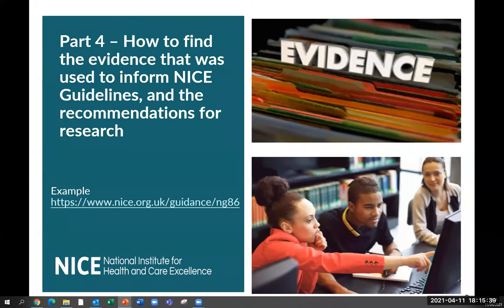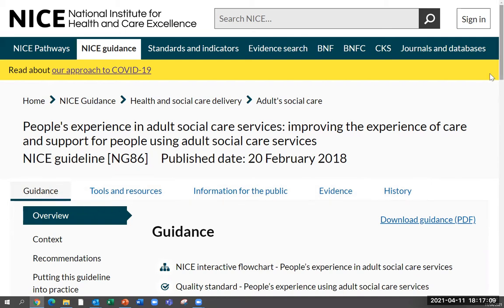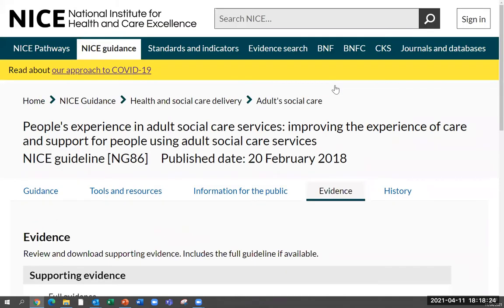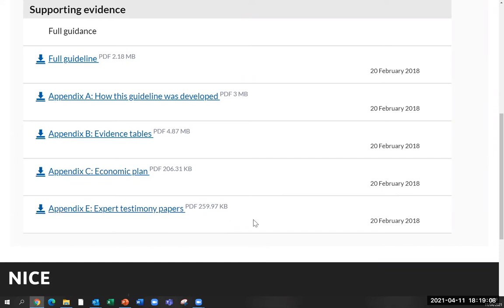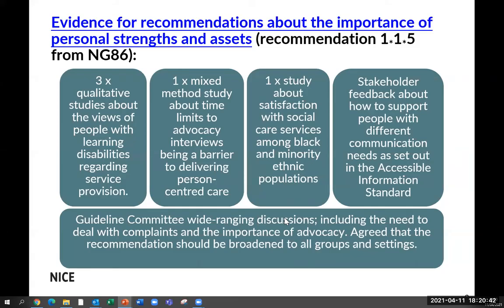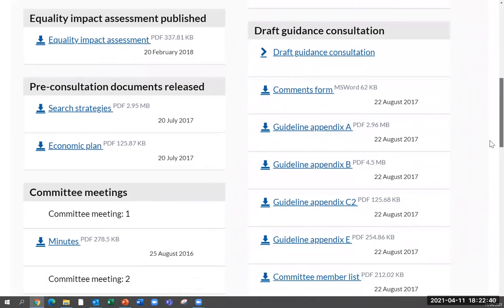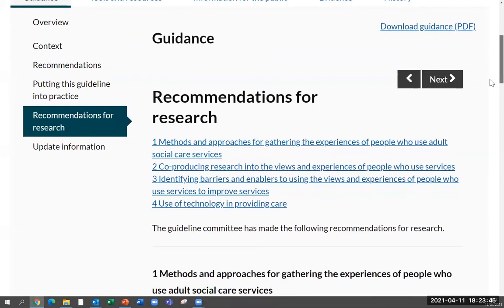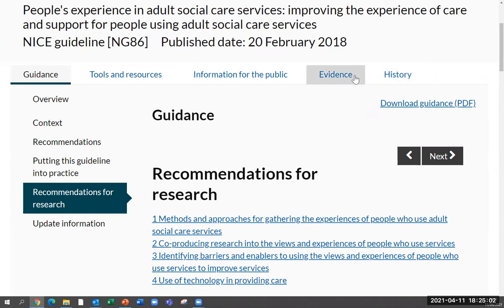How to find the evidence which underpins NICE recommendations | NICE social work series | Part 4/4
How NICE guidance and NICE resources can support evidence-informed Social Work practice (Part three)

This series of videos is in four parts. It has been developed for social work students and social work educators who are interested in learning about evidence-informed social work practice. It may also be of interest to all qualified social workers and social workers completing research. The evidence and resources can be used across children's and adults social care and in any setting that social work is taking place.